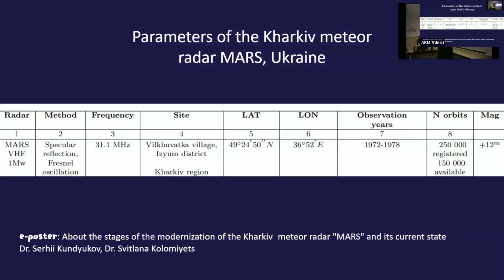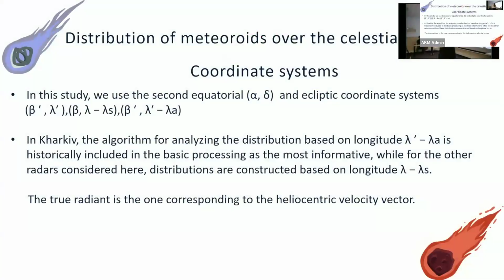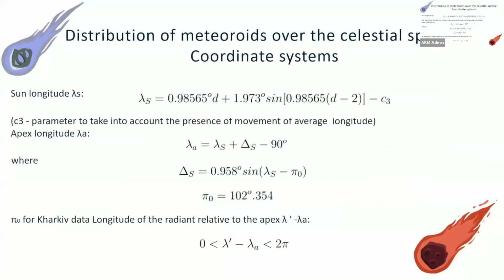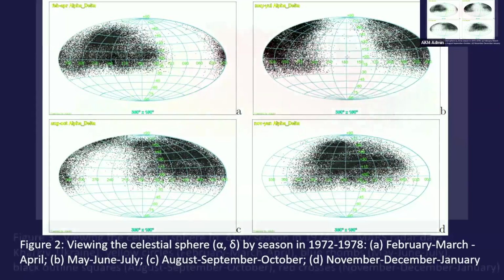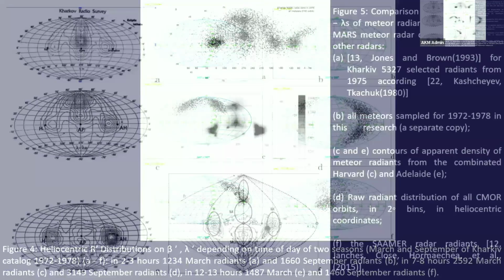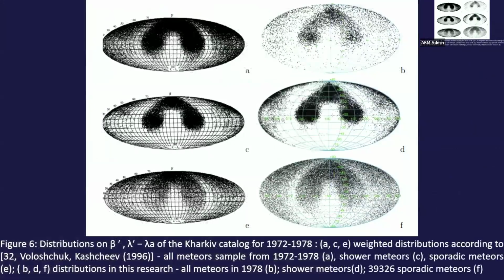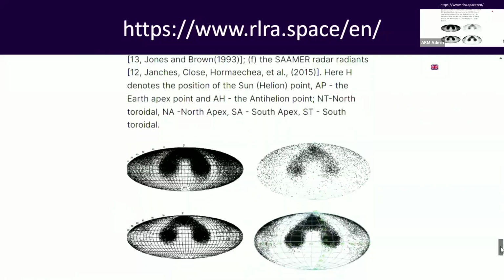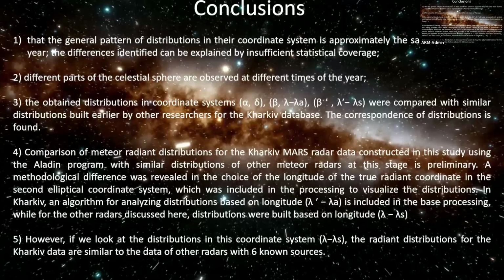Application of the Aladin Program to Construct Radiant Distributions ( IMC 2024 )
Iryna Kyrychenko, Svitlana Kolomiyets

It turns out that the Aladin software is a suitable program for processing meteor data and constructing distributions of meteor radiants (geocentric and heliocentric) over the celestial sphere in the second equatorial system (, ) and the ecliptic coordinate system, with variations in the position of the center and origin, i.e., (, ), (, s), (, a) coordinates and ( , ), ( , a). The Aladin program was applied to the Kharkiv and other data, and the distribution was constructed for 214 highly eccentric orbits.These results are posted on the web page of the Laboratory of Radio Astronomy, named after B.L. Kashcheyev,